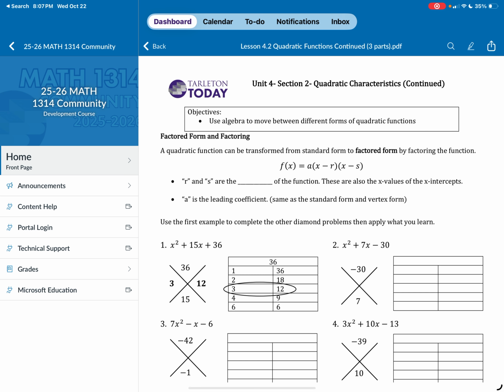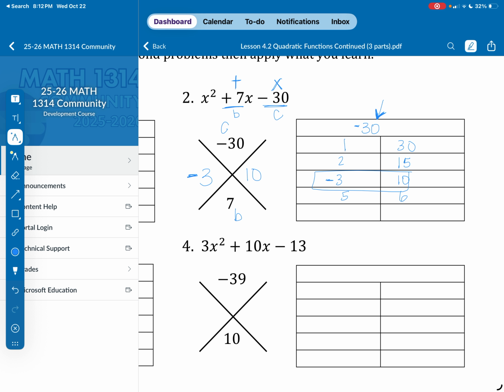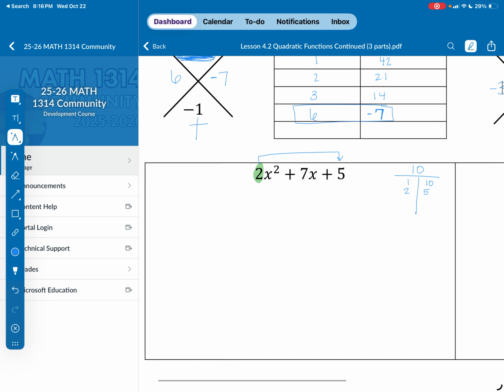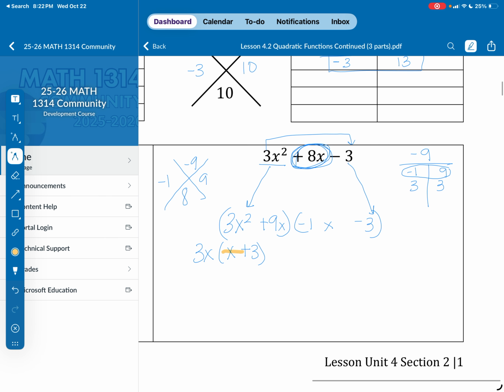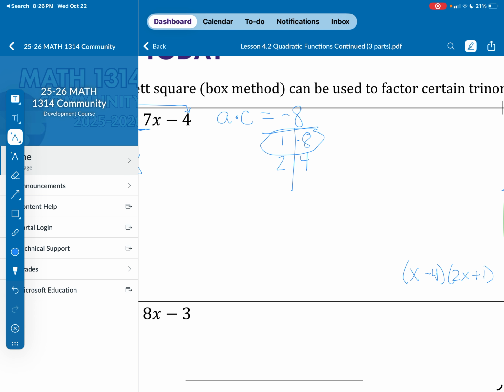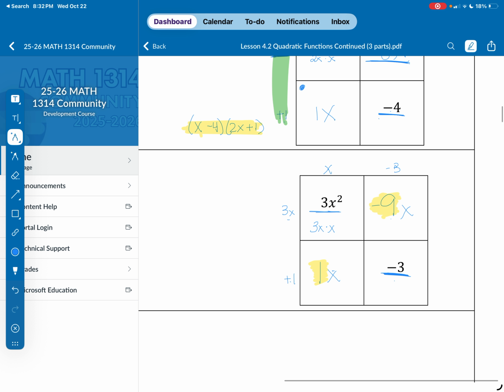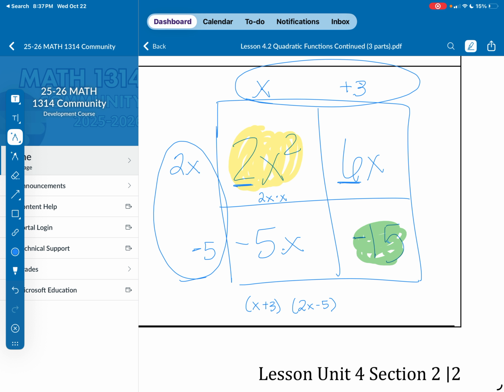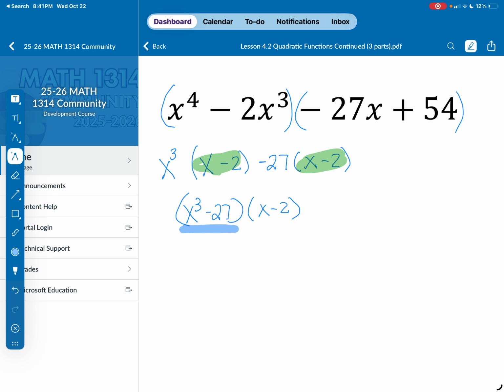4.2 part 2 Quadratic Characteristics (Cont’d) 10/22/25